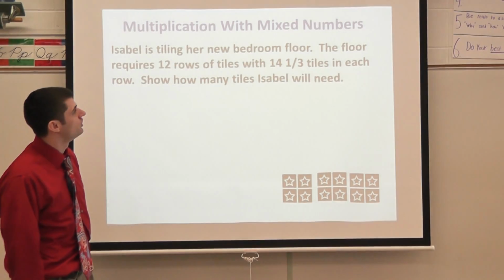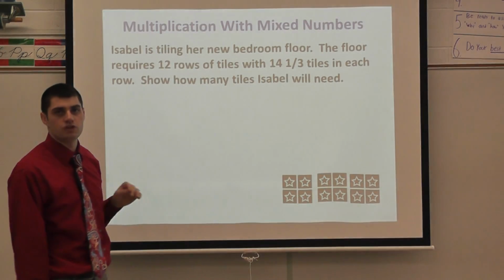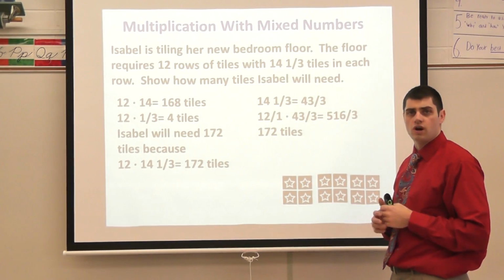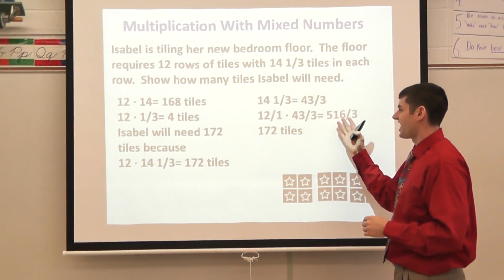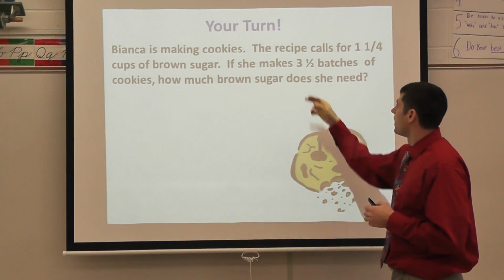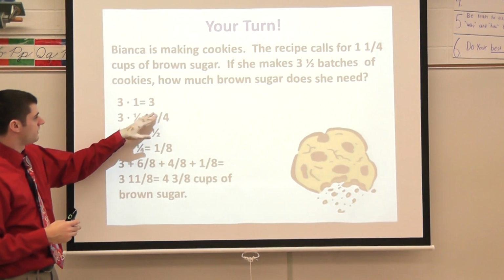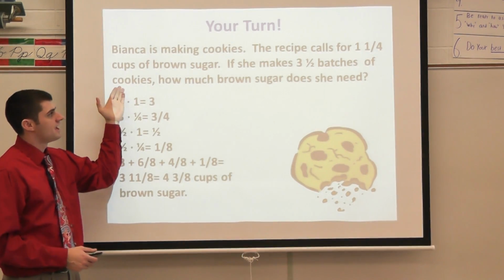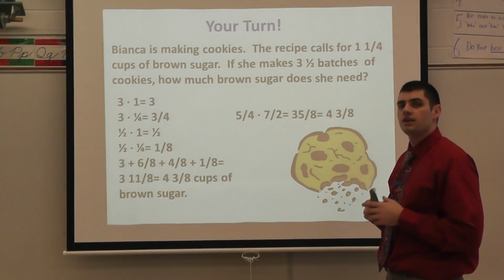Let's Be Rational Problem 2.3 Multiplication With Mixed Numbers